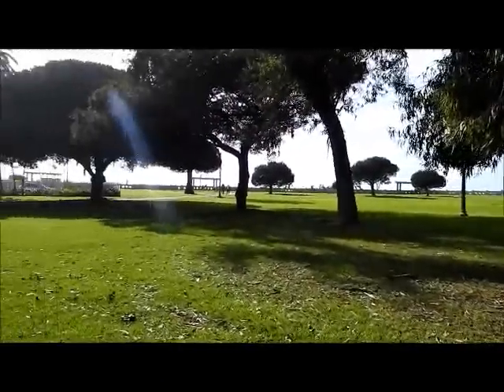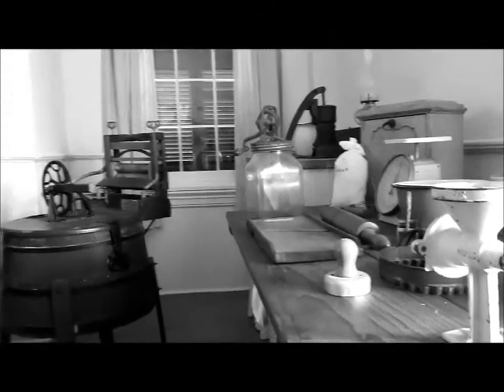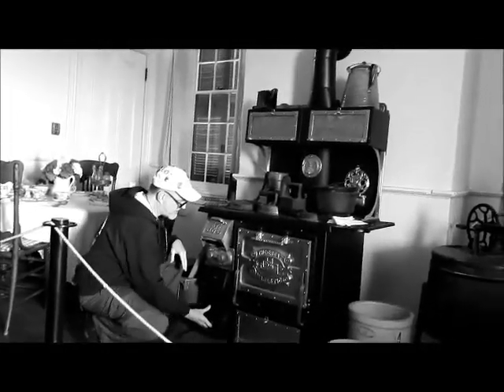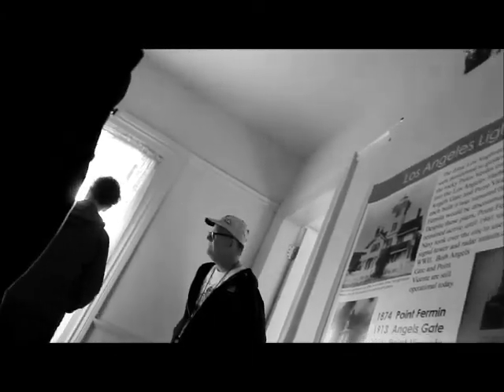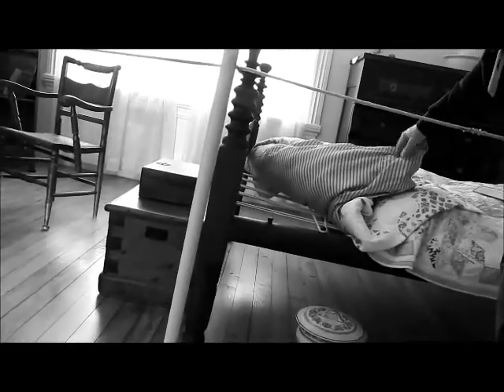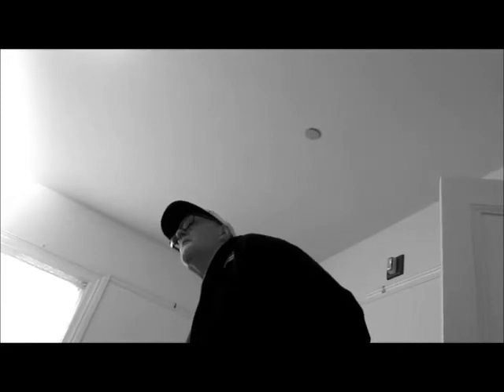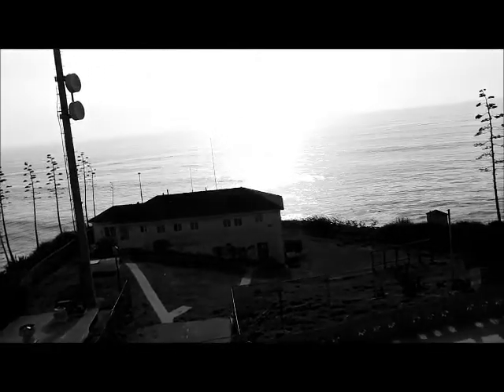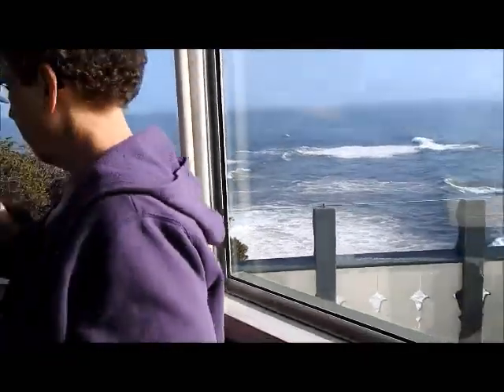A day in the life of Lawrence Behind The Camera. Vlog # 60 The Light House.